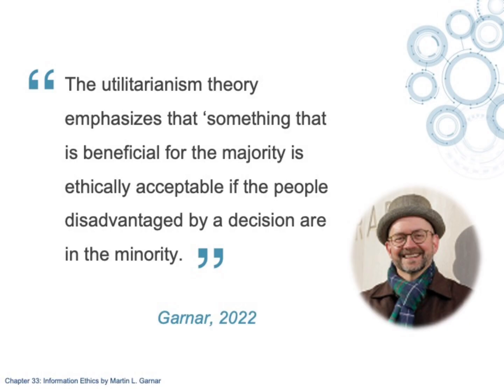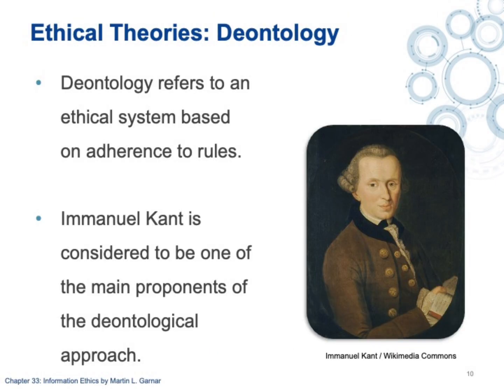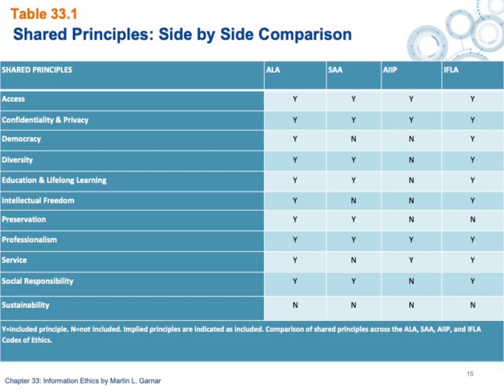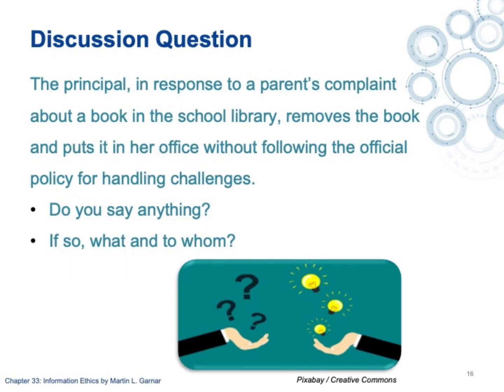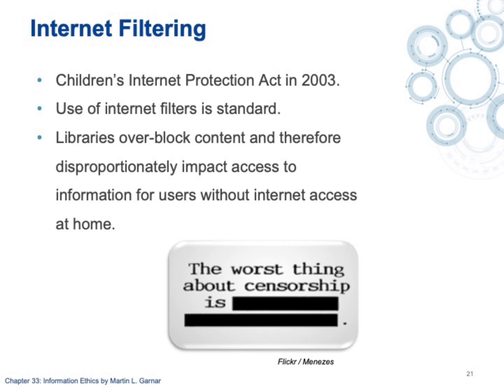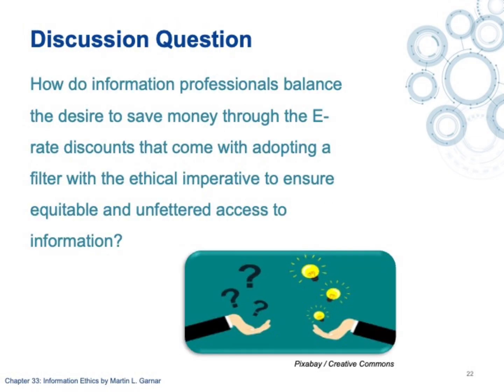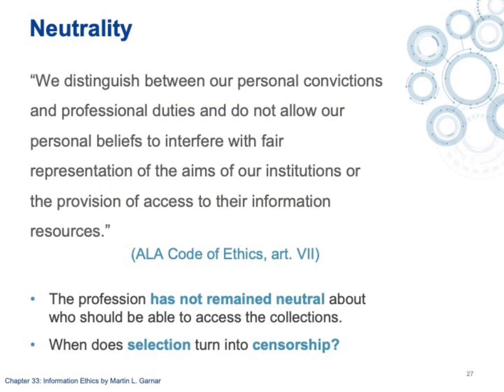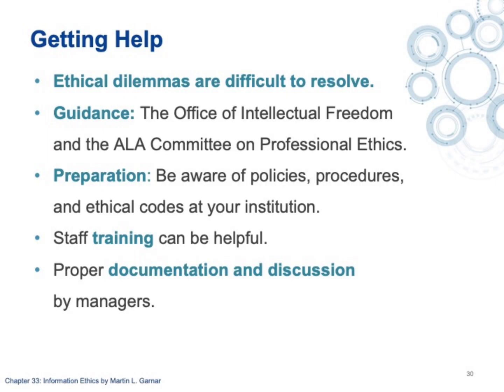Information Ethics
This lecture provides an overview of Information Ethics from Chapter 33 of the book Information Services Today: An Introduction (Third Edition), authored by Martin L. Garnar.

The presentation is divided into three sections:

Information Ethics: Key Concepts: Introduces core concepts of ethics, including the theories of utilitarianism, deontology, and ethics of care, and examines the shared ethical principles found in the professional codes of organizations like the ALA and SAA.

Keeping Pace with a Changing World: Discusses how ethical principles apply to contemporary issues in the information landscape, such as equitable access to digital content, the challenge of internet filtering (CIPA), user privacy, and navigating ethical dilemmas related to user-created content and institutional neutrality.

Further Assistance and Resources: Offers guidance on how information professionals can prepare for and address ethical challenges by utilizing resources like the ALA Office for Intellectual Freedom and maintaining professional networks.